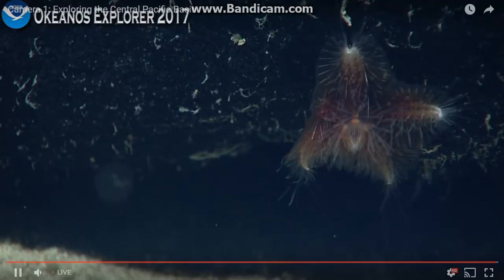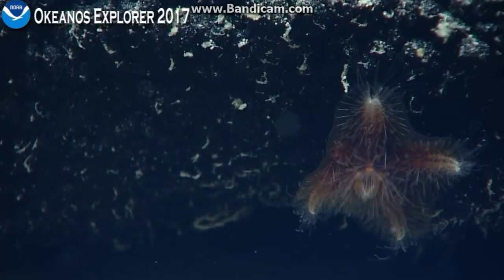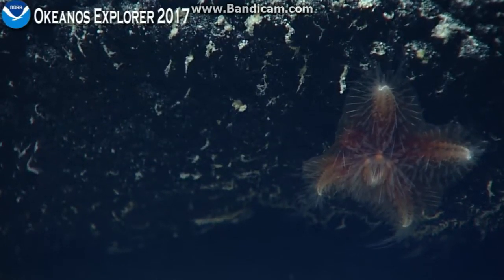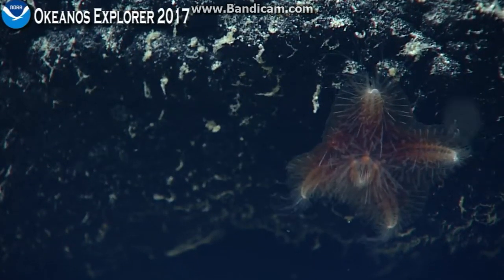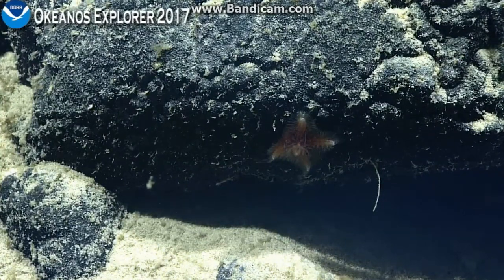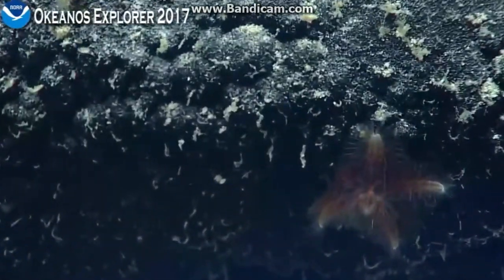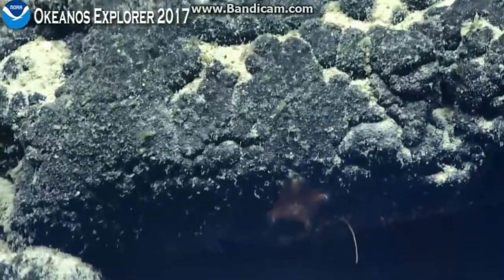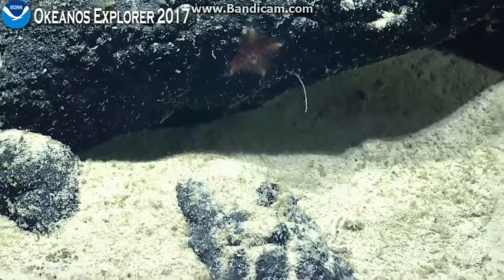Okeanos Northeastern Margin Kingman Reef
Very different looking Sea Star